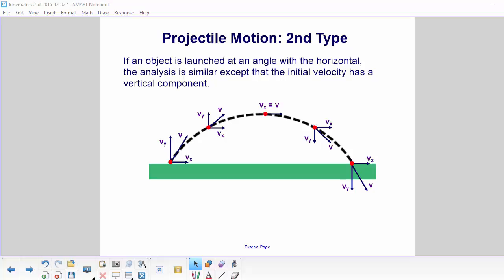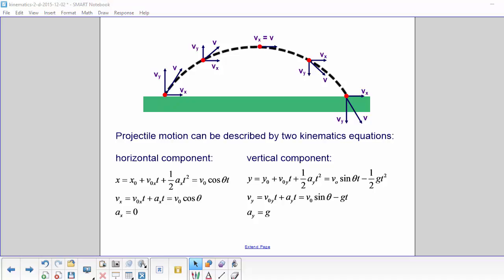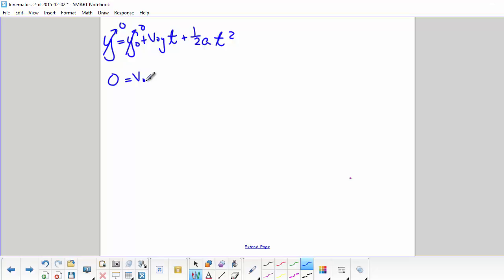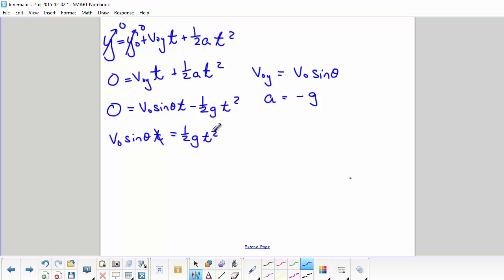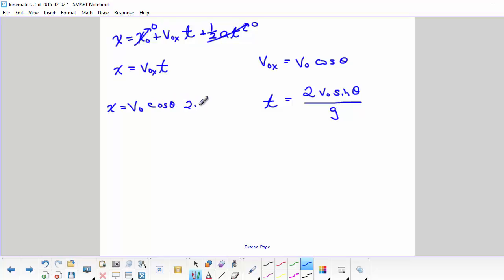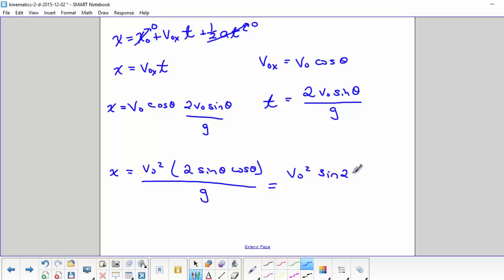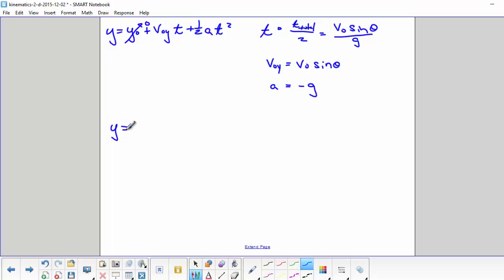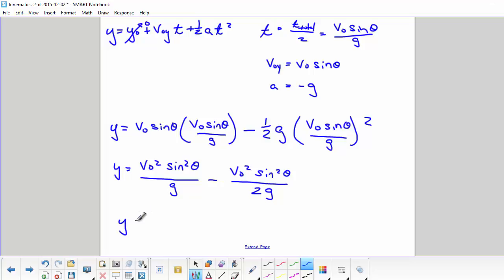AP 1 Kinematics 2D Projectile Motion 2nd Type